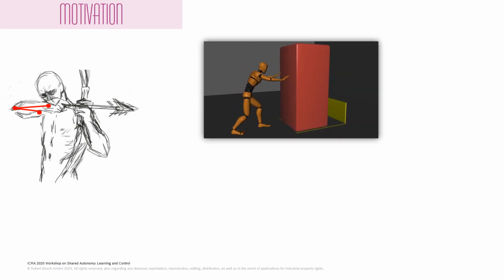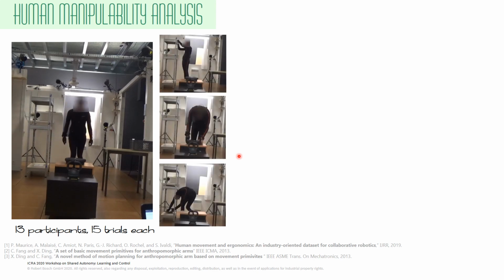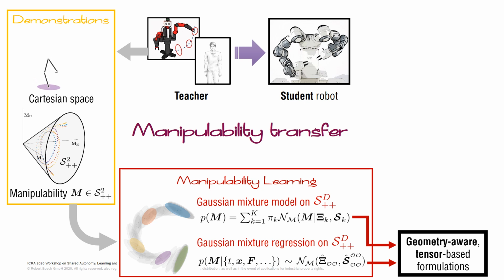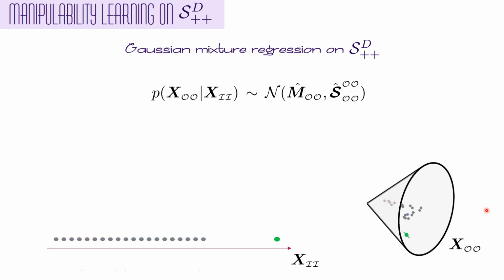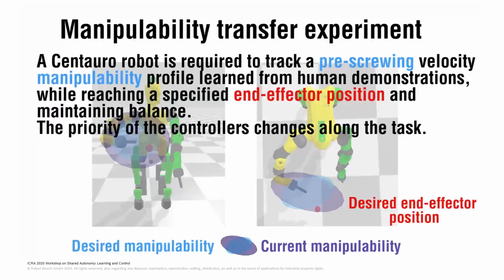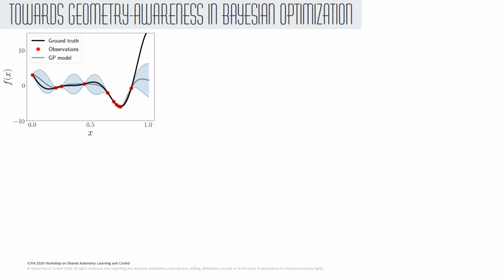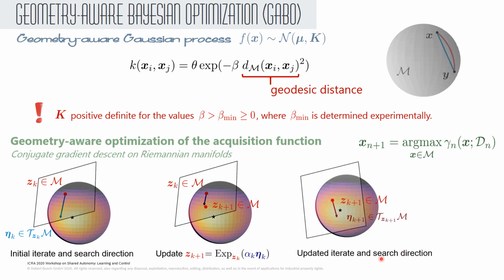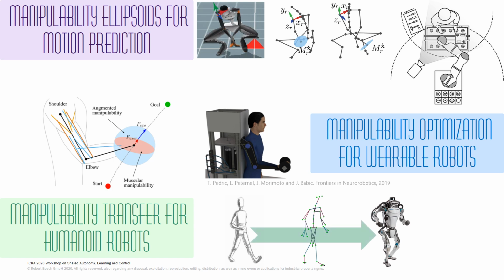Leonel Rozo - Leveraging domain knowledge for efficient learning and adaptation of robotic skills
Presentation by Dr. Leonel Rozo (Bosch AI) at the ICRA2020 Workshop on Shared Autonomy: Learning and Control (SALC).